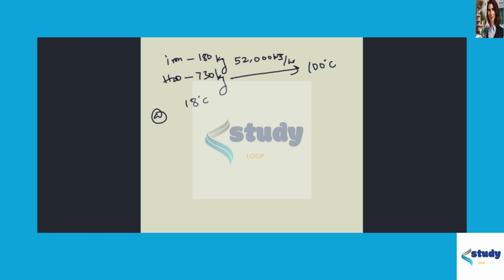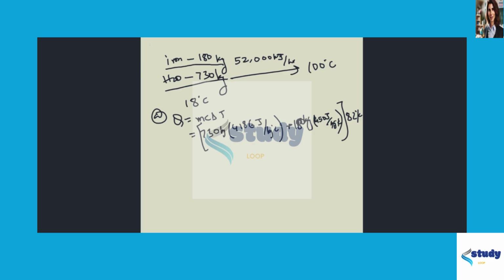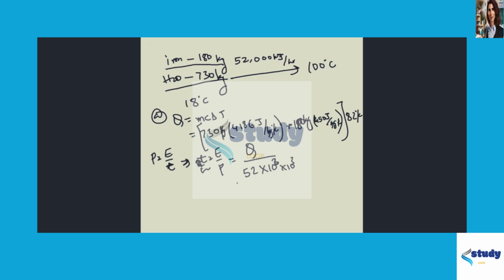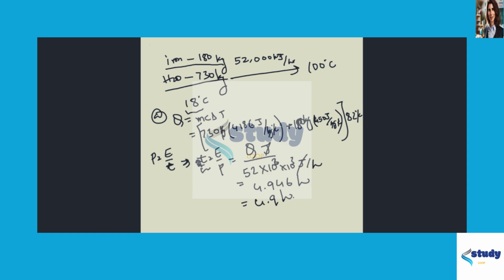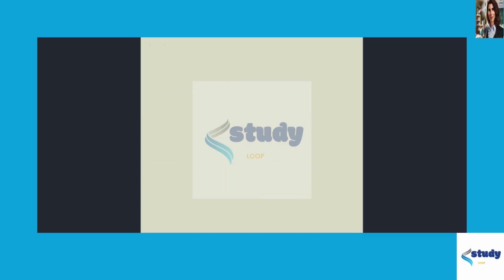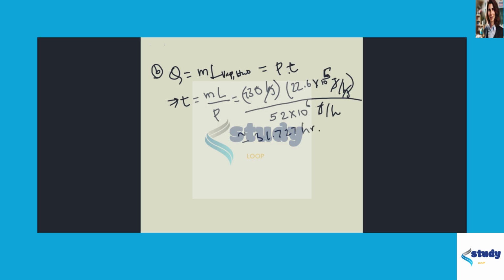An iron boiler of mass 180 contains 730 of water at A heater supplies energy at the rate of . How lo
An iron boiler of mass 180 contains 730 of water at A heater supplies energy at the rate of . How long does it take for the water to reach the boiling point, and to all have changed to steam?